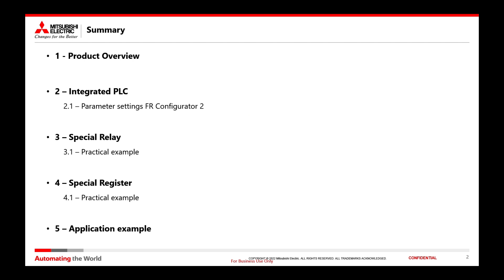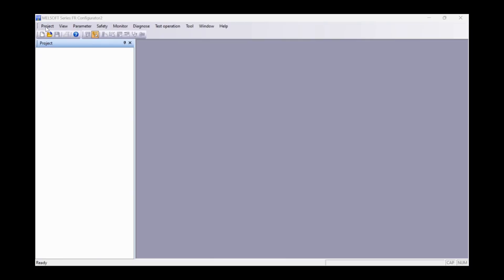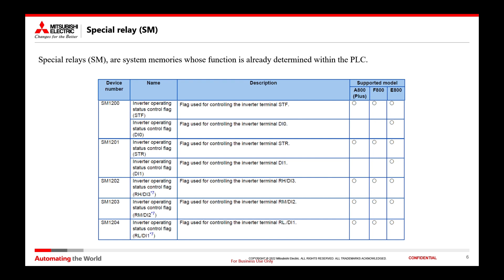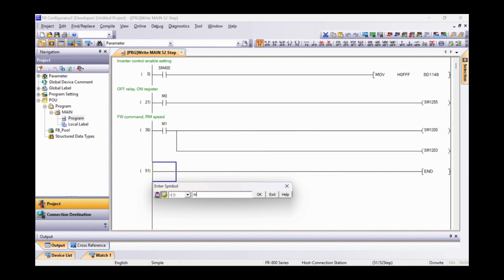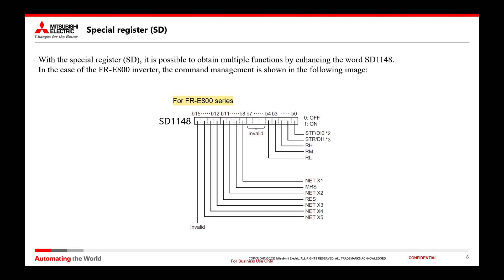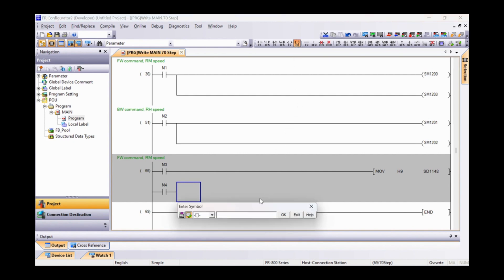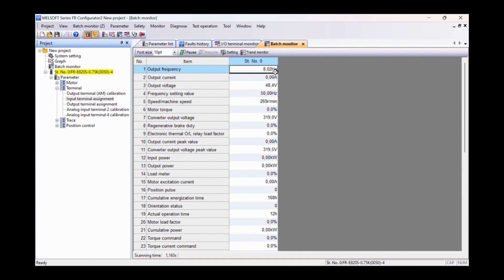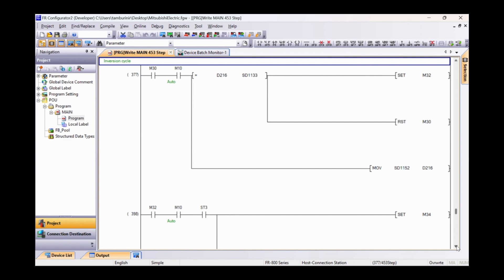Tutorial: PLC function in 800 series inverters I Mitsubishi Electric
Welcome to our AcadeMy training program. In this episode we will see how to use the PLC functionality integrated into Mitsubishi Electric inverters.